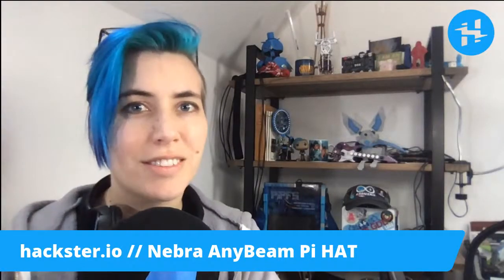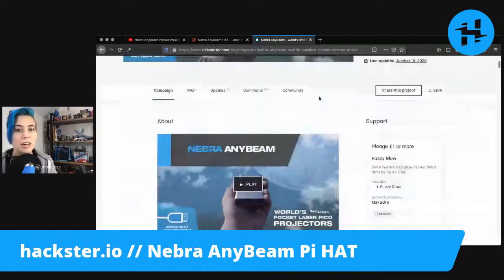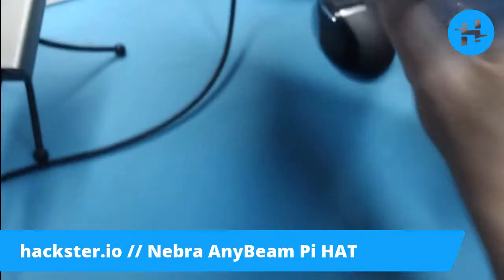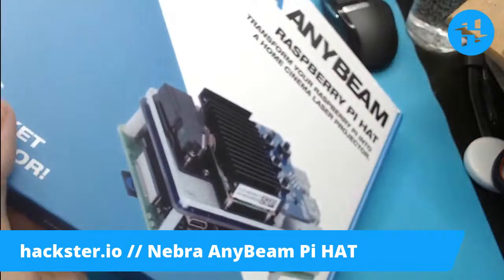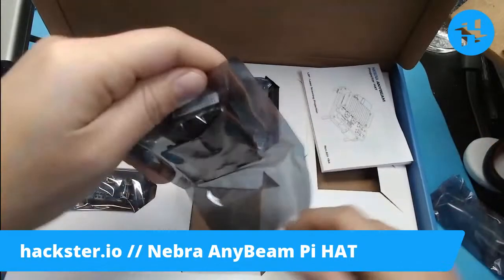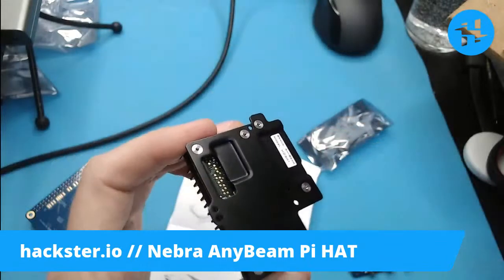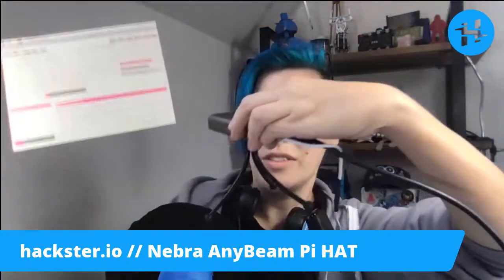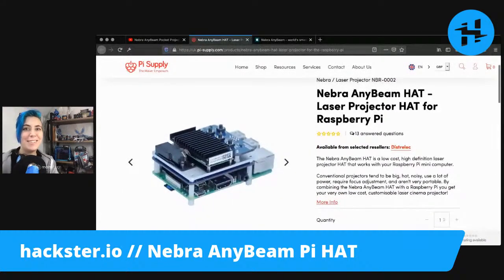Nebra AnyBeam Pi HAT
A pocket-sized laser projector add-on for your Raspberry Pi! This powerful little imaging display has rock-solid focus, fits any Pi with the standard 40-pin connector, and is fanless so you won't even hear it.
* Note: Alex later found the ribbon cable, which had come loose from its holder and migrated to a corner of the box.